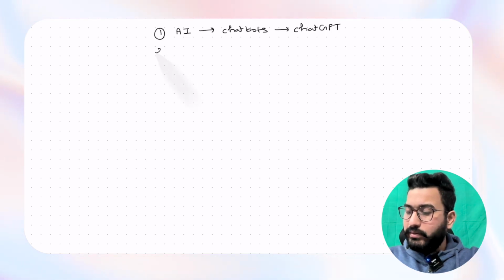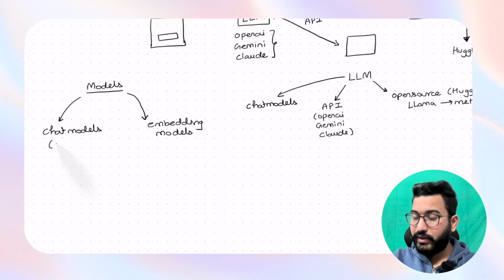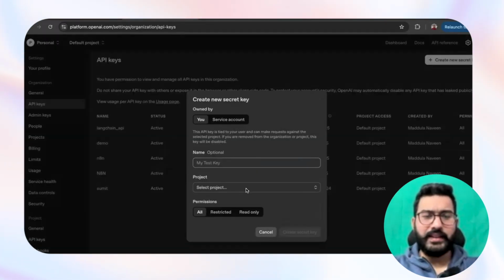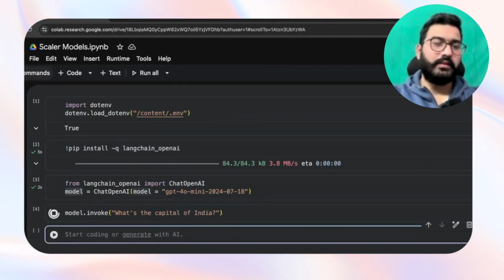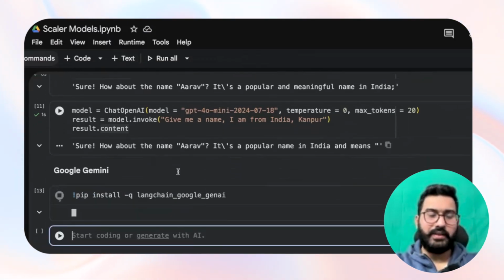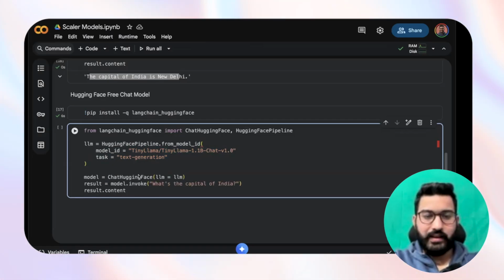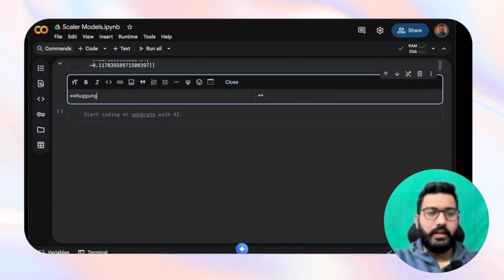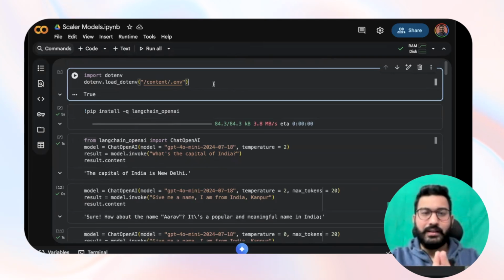Working with AI Models in LangChain (OpenAI + Open Source) | Complete 2026 Guide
Module 3 takes you deeper into AI models inside LangChain, covering OpenAI models as well as all major open source LLMs.

You will learn how to select, integrate, compare, and deploy different model families depending on cost, latency, quality, and use case. This module also covers HuggingFace Hub, model types, and practical implementation strategies.

In this session, you will learn:

- Deep dive into OpenAI model capabilities
- Understanding open source LLM options like Llama, Mistral, DeepSeek and more
- How to choose the right model for your agent
- Complete guide to HuggingFace Hub integration
- Working with different model types inside LangChain
- Real-world examples, code patterns, and workflows

[llm models langchain, openai langchain tutorial, open source llms 2026, huggingface langchain, ai model selection, llama mistral deepseek integration, model engineering roadmap, agentic ai models]

### In this video, you'll learn:

✔ Understanding LLM Architecture: Why Models Need Cloud APIs
✔ Paid vs Free LLMs: OpenAI, Gemini, Claude and Open Source Alternatives
✔ Complete Guide to OpenAI API Integration
✔ Temperature and Token Management
✔ Google Gemini Integration: Multi-Provider AI Strategy
✔ Working with HuggingFace Hub
✔ Chat Models vs Embedding Models
✔ Complete Code Implementation

⏱ Chapters:

0:00 Introduction
3:00 Understanding LLM Architecture: Why Models Need Cloud APIs
7:22 Paid vs Free LLMs: OpenAI, Gemini, Claude and Open Source Alternatives
15:43 Complete Guide to OpenAI API Integration
24:50 Temperature and Token Management
28:49 Google Gemini Integration: Multi-Provider AI Strategy
34:10 Working with HuggingFace Hub
40:35 Chat Models vs Embedding Models
50:11 Complete Code Implementation

- Open Source Projects for Beginners | How to Contribute to Open Source Ft. Saumya Singh, SWE Red Hat

### About Scaler